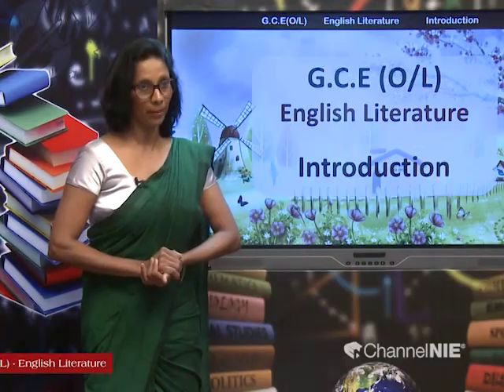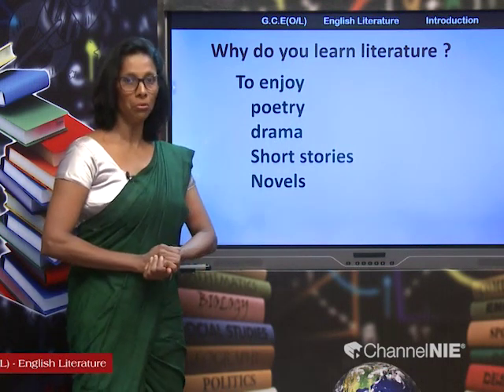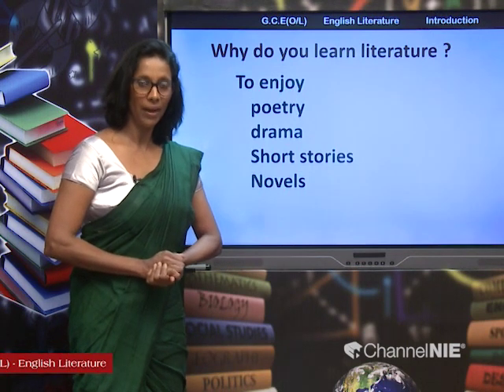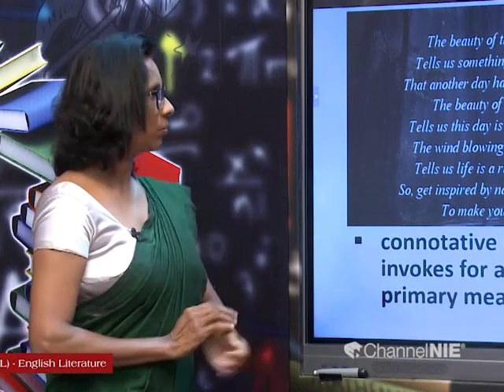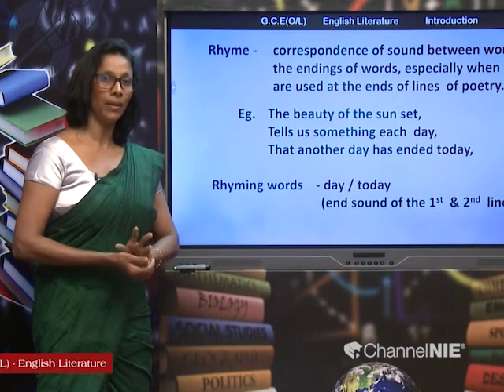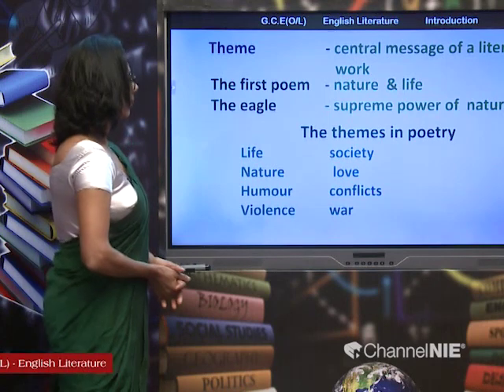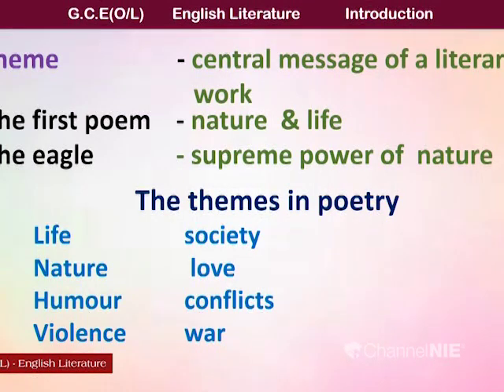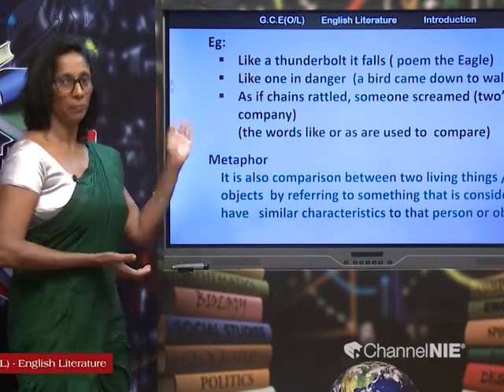Introduction - Grade 11 (English Literature)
National Institute of Education Channel NIE | NIE Guru Gedar